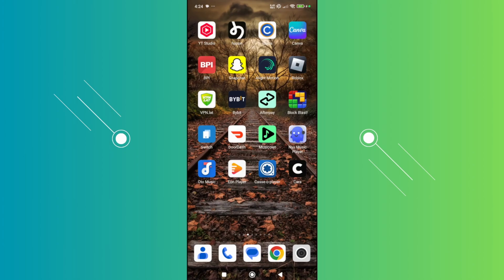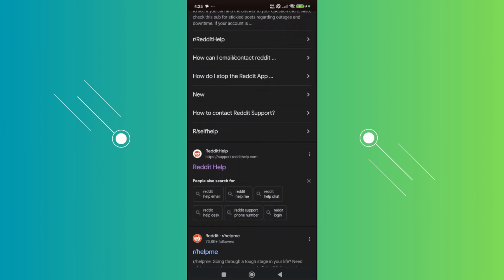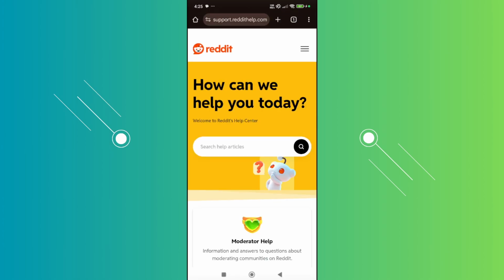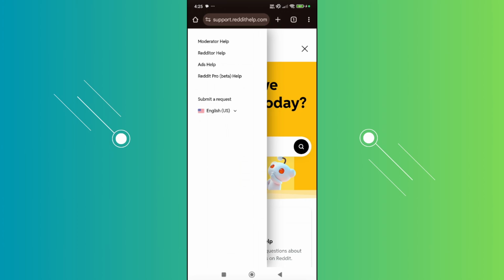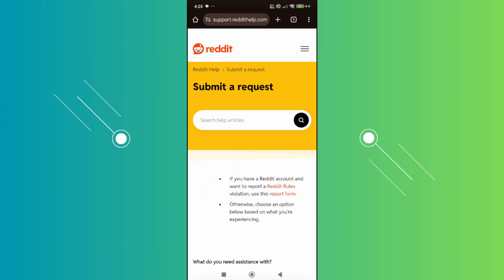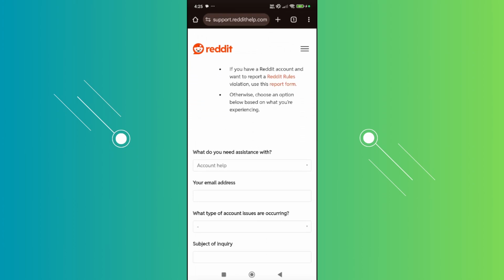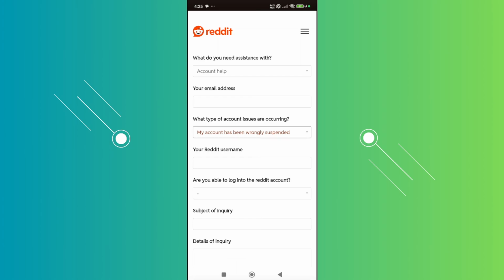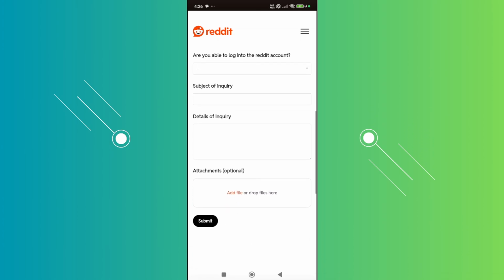How To Recover Suspended Reddit Account- Step By Step 2025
How do I Recover banned Reddit Account? In this video tutorial, I’ll show you how to get back Suspended Reddit Account. Enjoy!